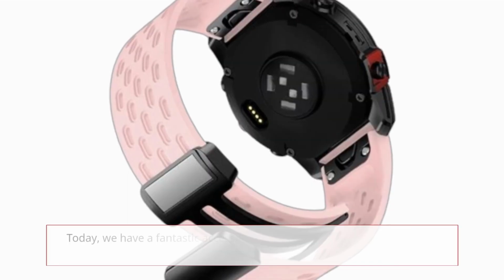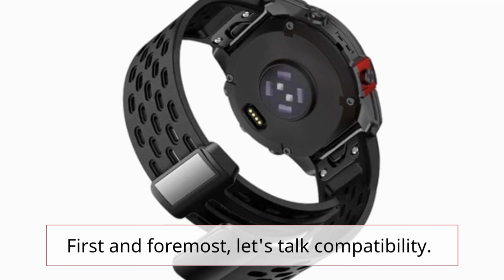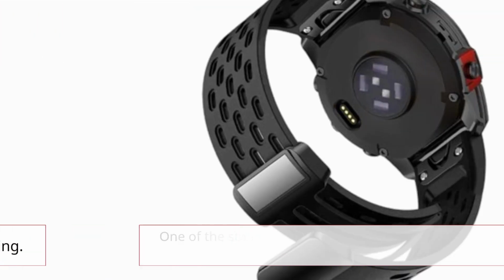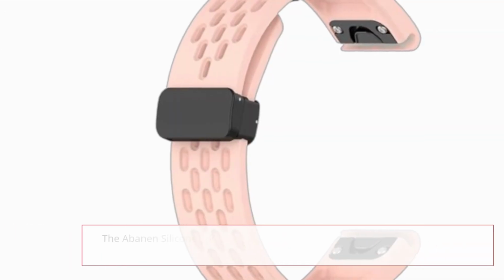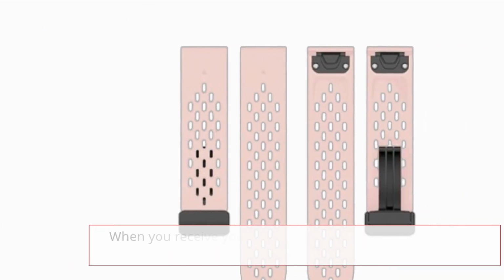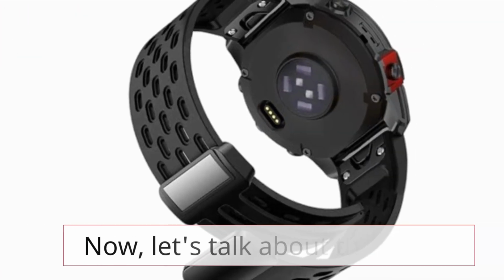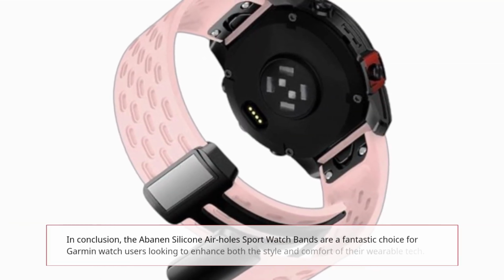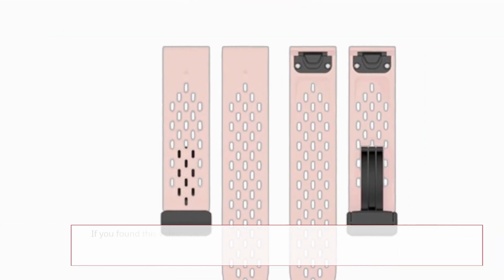🏃‍♂️ Abanen Silicone Air-holes Sport Watch Bands for Fenix Review 🏃‍♂️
Amazon Product Name : Abanen Silicone Air-holes Sport Watch Bands for Fenix

Introducing the Abanen Silicone Air-holes Sport Watch Bands for Fenix - the perfect accessory to enhance your Fenix smartwatch. These silicone sport watch bands are not only designed for comfort and durability but also for a stylish upgrade to your Fenix timepiece.

The Abanen Silicone Air-holes Sport Watch Bands are perfect for those who lead an active lifestyle. With their breathable design and secure fit, they are ideal for workouts, outdoor adventures, and everyday wear.

Elevate your Fenix watch with the Abanen Silicone Air-holes Sport Watch Bands for Fenix, because when it comes to style, comfort, and functionality, these bands have got you covered.